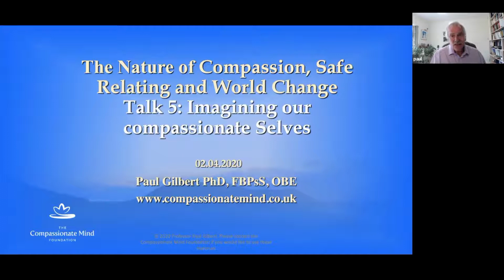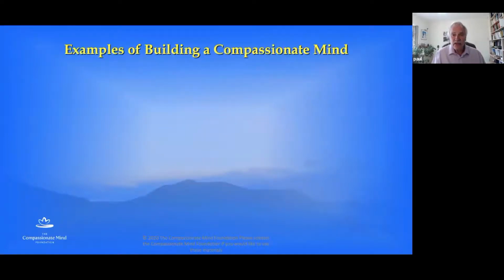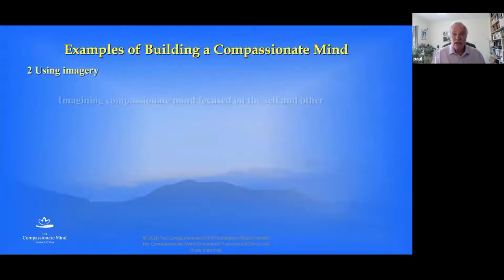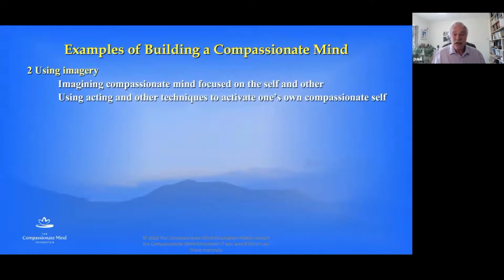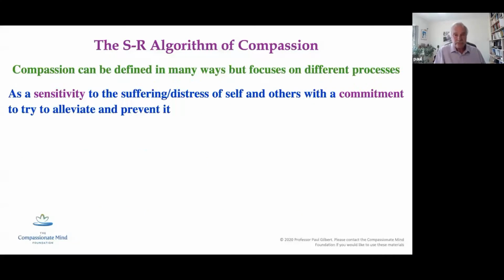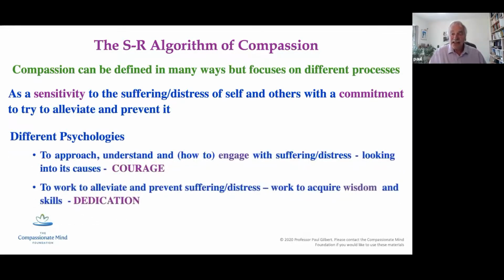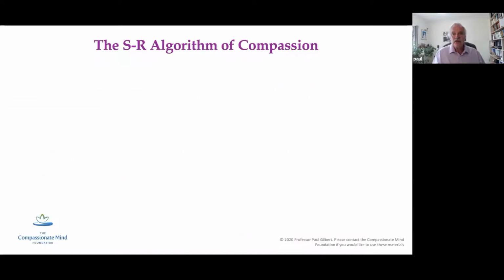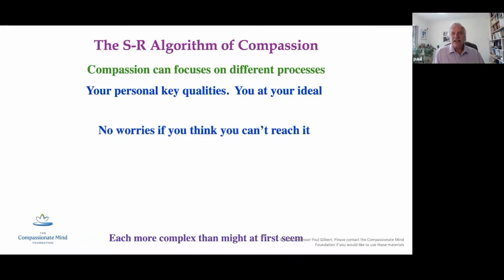Nature of Compassion, Fear, Safe Relating & World Change Part Five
To see the full series, and view additional links, please go to compassionatewellbeing.com

'The Nature of Compassion, Fear, Safe Relating & World Change' Lecture Series by Prof Paul Gilbert OBE. Part Five: Imagining our Compassionate Selves